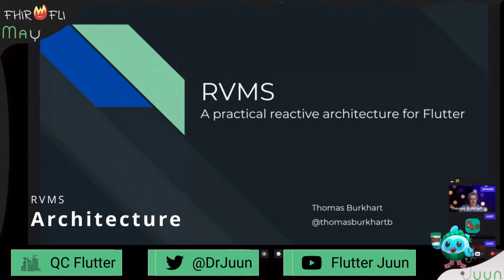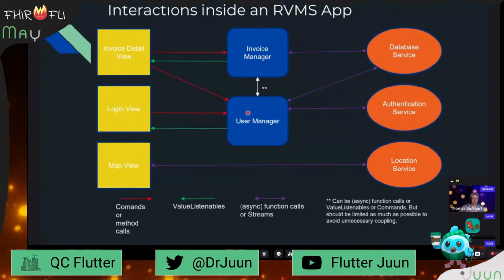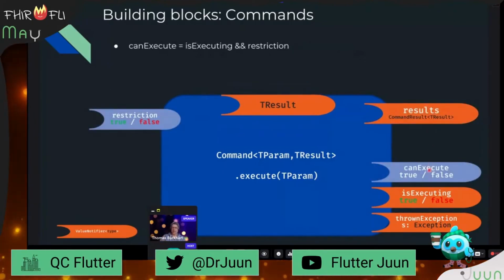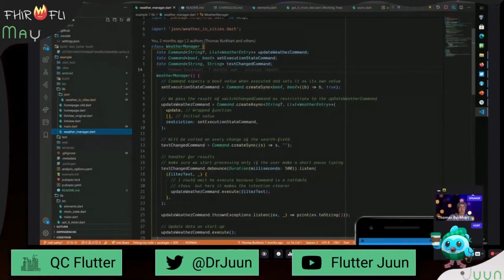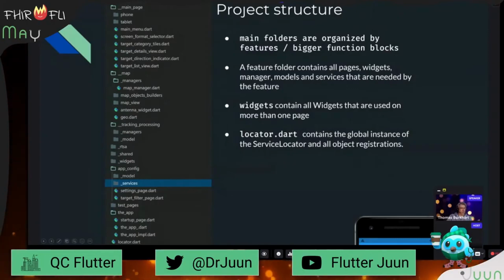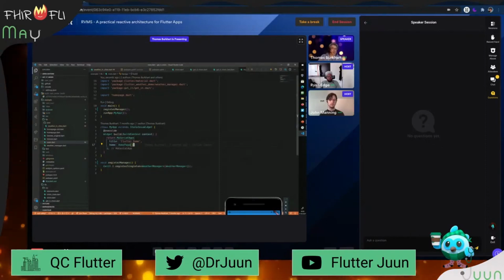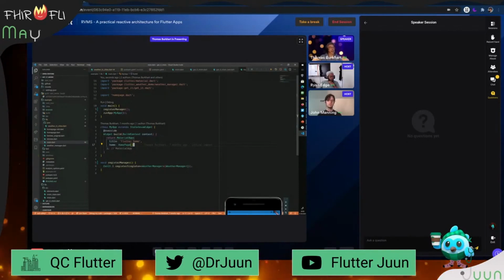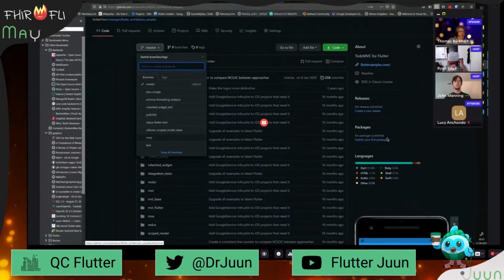RVMS - A practical reactive architecture for Flutter Apps (QC Flutter w Thomas Burkhart, 2021-04-21)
RVMS - A practical reactive architecture for Flutter Apps, by Thomas Burkhart.

QC Flutter Meetup on 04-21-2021

Currently, there is little guidance on how to structure a Flutter app. RVMS gives a clear answer on how to do state management and cleanly structure an app. Instead of over-engineering, RVMS takes a practical approach to architecture. In my talk, I will introduce you to the key concepts of RVMS and why it is a good fit for the reactive nature of Flutter.

For everyone wondering how to structure their App or looking for a command-based state management solution that doesn't rely on InheritedWidgets, this is the talk for you.

Speaker Bio:
Born in 1971, Thomas Burkhart could be seen almost as a legacy system. Being almost 30 years in this industry led him to a lot of different technologies, like C++ with MFC, C#, microcontrollers in C, and currently freelance mobile App development with Flutter and Dart. What only view people know is that he was also a professional magician and bakes his own bread.

---Chapters---
00:00 Intro
02:30 RVMS Architecture
06:23 RVMS Interactions
10:26 RVMS Communication
13:12 Building Blocks: GetIt
18:13 Building Blocks: Commands
24:46 A Command in Motion
26:25 Weather App: Debugging
29:07 Weather App: Demo
30:31 Weather App: Code Review
34:46 Weather App: Debounce
37:00 Weather App: Declarative Behaviors
41:13 RVMS Project Structure
43:17 The Self-Responsible Widget
45:52 Resources
47:09 Q&A
51:48 Q&A: RVMS Testing
53:46 Q&A: When not to use RVMS?
59:25 Q&A: GetIt Uses
1:03:48 Thomas Burkhart: AMA
1:08:31 Q&A: State Management Info
1:15:34 Q&A: Requirements for a Flutter Dev?
1:19:56 Outro